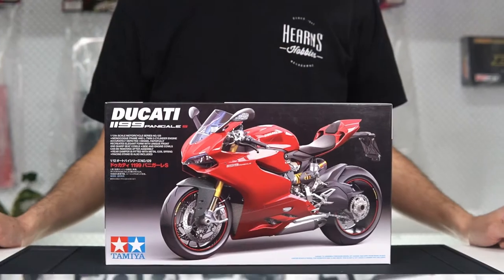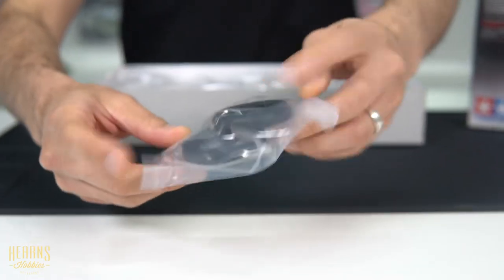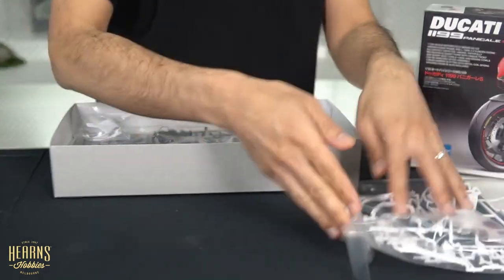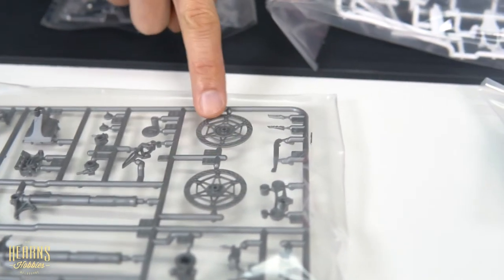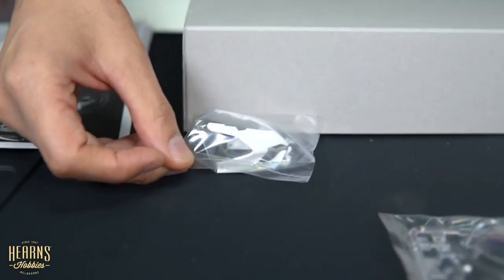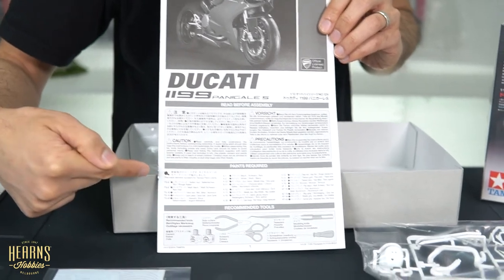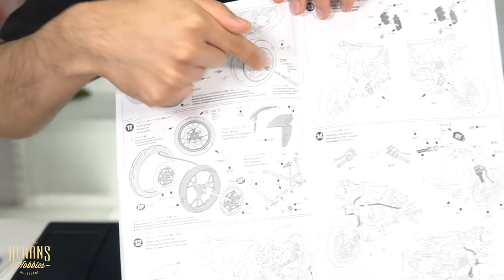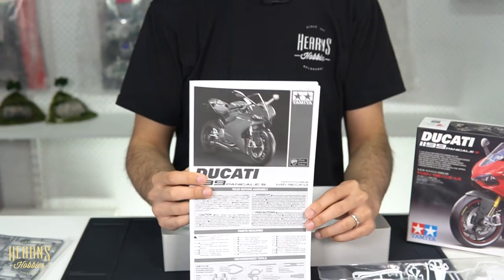Ducati 1199 Panigale S Unboxing | Tamiya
BJ has a detailed look at the Tamiya 1/12 Ducati 1199 and explains why this scale of motorcycle kit is one of his favourites.

The Ducati 1199 Panigale was a 1,198 cc (73.1 cu in) Ducati sport bike introduced at the 2011 Milan Motorcycle Show. The motorcycle is named after the small manufacturing town of Borgo Panigale.

At the time of its release Ducati claimed that the 1199 Panigale was the world's most powerful production twin-cylinder engine motorcycle, with 195 bhp (145 kW) at 10,750 rpm, and 133.0 N⋅m (98.1 lb⋅ft) torque at 9000 rpm on an engine test stand.[5] With a claimed dry weight of 164 kg (362 lb) and a curb weight of 188 kg (414 lb).[6] Ducati said the 1199 had the highest power-to-weight and torque-to-weight ratios of production motorcycles.

Motorcycle Consumer News tested the 2012 Panigale S at 128.1 kW (171.8 hp) and 117.1 N⋅m (86.4 lb⋅ft) torque at the rear wheel, with a wet weight 193 kg (425 lb). They measured a 0 to 60 mph (0 to 97 km/h) time of 2.98 seconds, a 0 to 1⁄4 mi (0.00 to 0.40 km) time of 9.91 seconds at 145.95 mph (234.88 km/h), and a top speed to 177.6 mph (285.8 km/h). Braking performance was 60 to 0 mph (97 to 0 km/h) in 119.1 ft (36.3 m) and average fuel economy was 6.9 L/100 km; 41.1 mpg‑imp (34.2 mpg‑US). Motorcycle Consumer News ranked the 2012 Panigale S with the best rear wheel horsepower to wet weight ratio, 1:2.47, of any bike the magazine had ever tested, as well as the 5th highest rear wheel horsepower, and the 10th highest top speed.

The new Superquadro engine is exceptionally oversquare, with a bore:stroke ratio of 1.84:1. Whereas previous Ducatis had belt-driven overhead cams, this engine's valvetrain uses gears and chain. The engine serves as a stressed member, making the Panigale smaller and lighter than a conventionally framed motorcycle.

The 1199 is also one of the first production sports motorcycles to feature electronically adjustable suspension. Rebound and compression damping is adjusted electronically while pre-load is still adjusted manually. The 1199's exhaust system and mufflers are underneath the engine, and not beneath the seat as on previous models, such as the 1198 and 1098.